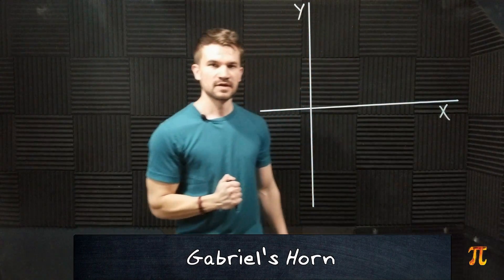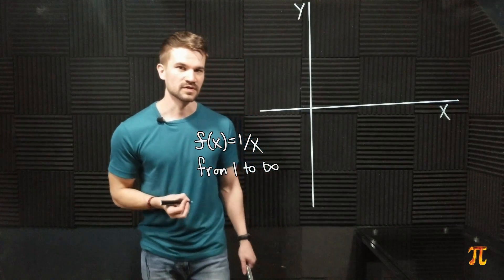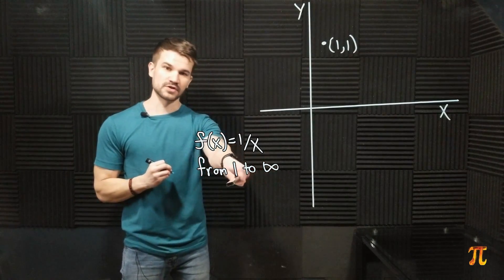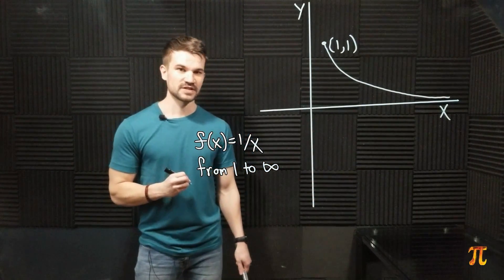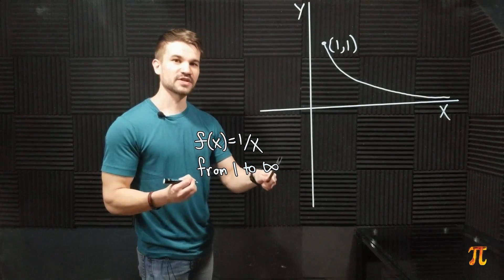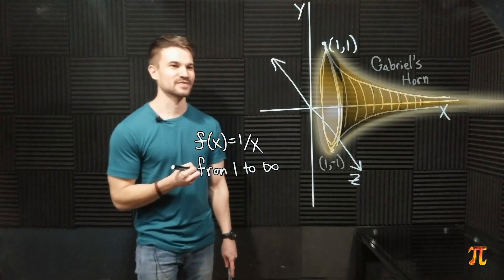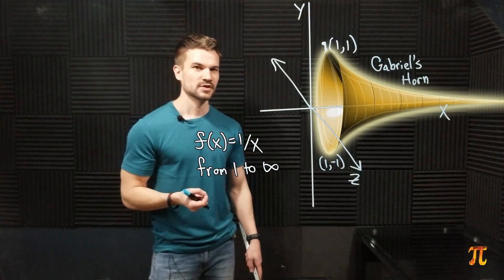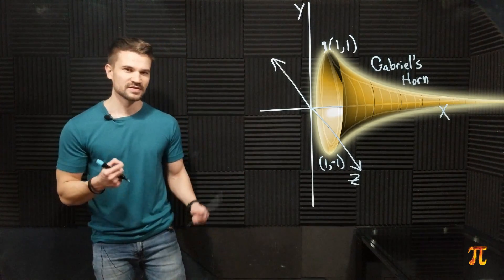Gabriel's Horn and the Painter's Paradox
Today we explore Gabriel's Horn, an interesting solid of revolution, and the Painter's Paradox.

Astral Observatory - The Legend of Zelda: Majora's Mask
Composer(s): Koji Kondo, Toru Minegishi, Naoto Kubo
Arranger(s): Mahito Yokota, Naoto Kubo

K. Lumsy - Donkey Kong 64
Composer(s): Grant Kirkhope, David Wise
Arranger(s): Grant Kirkhope